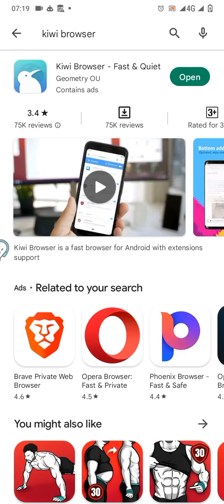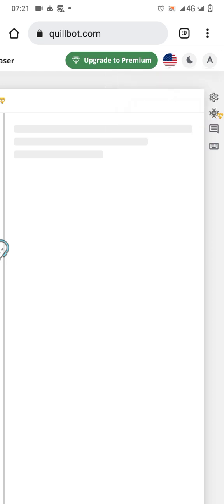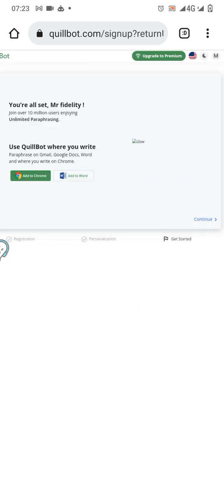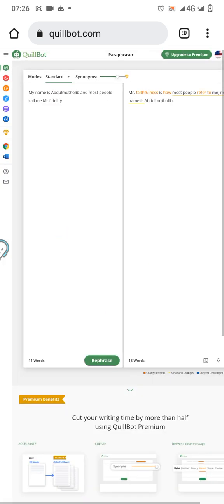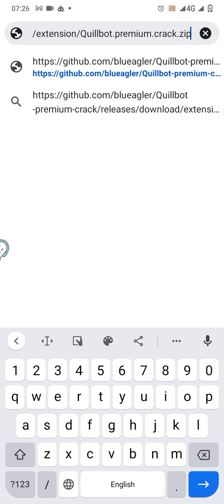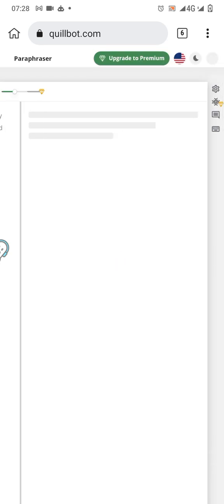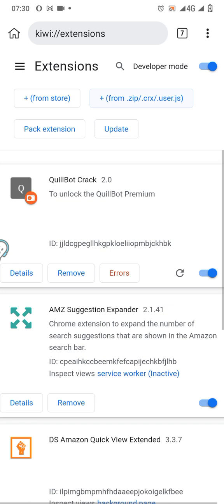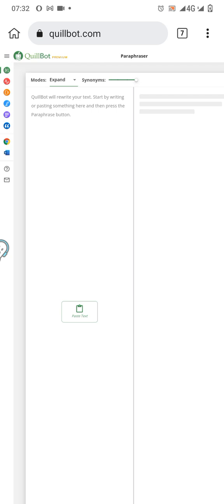Getting Quillbot premium version For FREE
How to get the paid version of Quillbot for Free

a step by step guide on how anybody from different part of the world can get the premium version of Quillbot without paying a dime

how to set up your Quillbot account and understanding how Quillbot works and how to get the premium version For FREE.

watch the video and implement it to get the premium version For FREE..

Download the Quillbot Extension here

How to get Canva Pro version For FREE

How to make $200 weekly with Amazon Associates program for FREE

THANKS